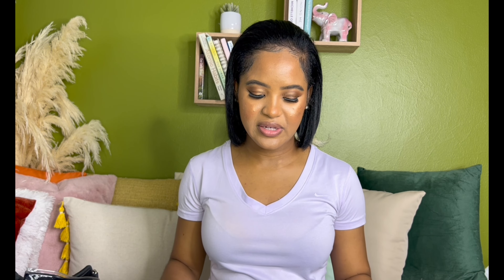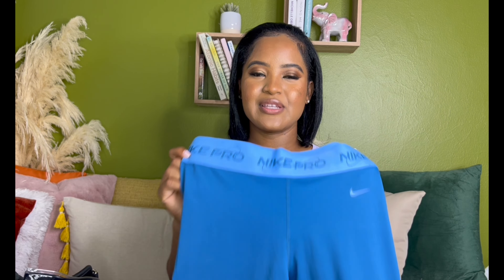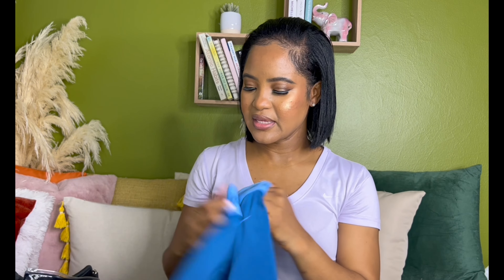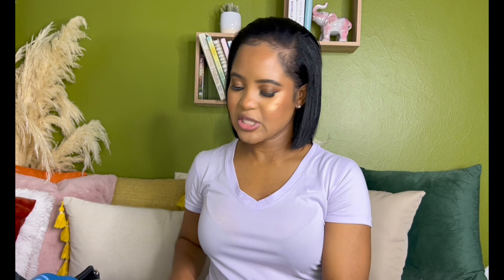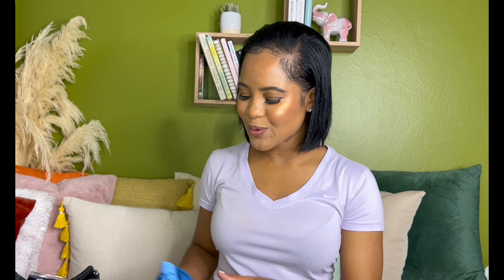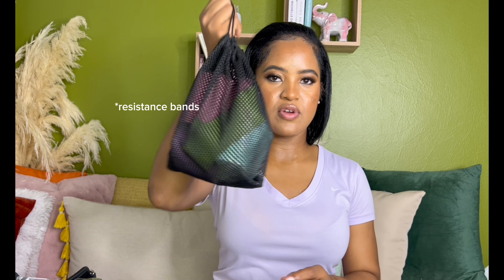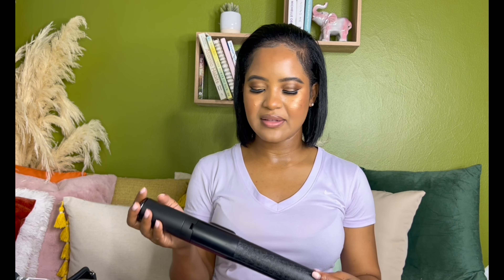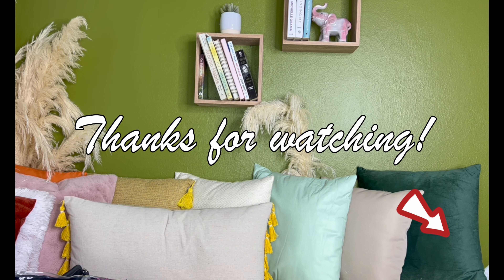What’s in my gym bag?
Follow me on all socials: MekieDoll
MekieRealEstate
MekieLegal
MekieMUA